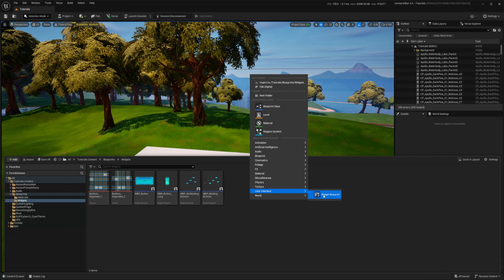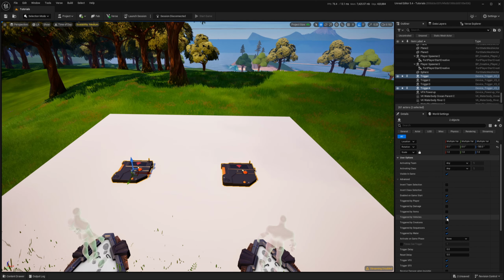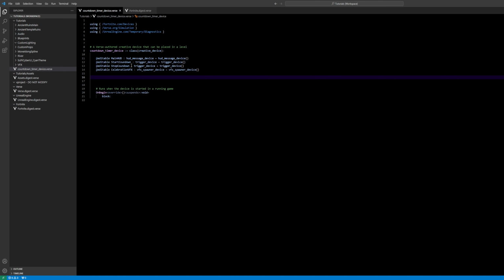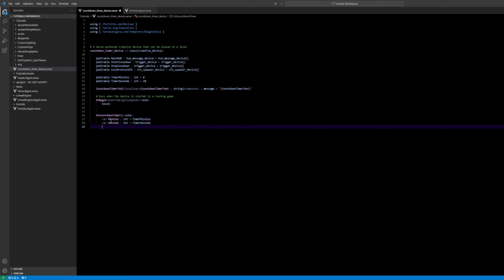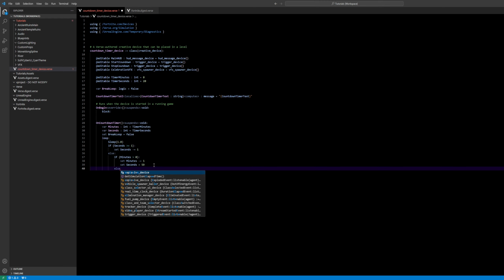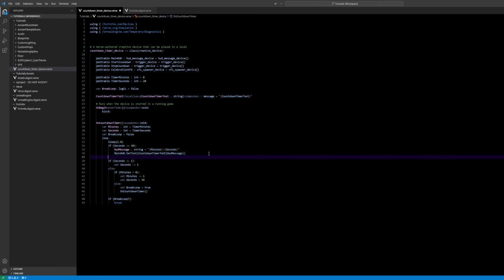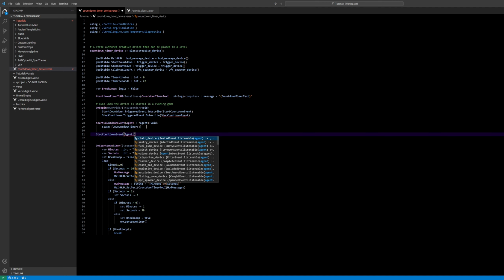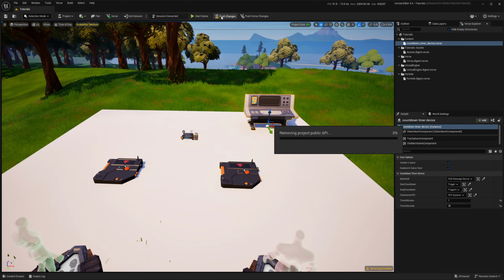Code Custom Round Timer in Verse - UEFN Tutorial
In this video I will show you how to code your own custom countdown timer in verse language, display it in the widget blueprint and use trigger devices to start and stop timer plus trigger VFX when timer reaches zero.

Timestamps:
0:00 Intro
0:15 Preparing devices to use later in verse
4:16 Creating verse script
4:54 Creating initial variables
8:45 Starting to write timer function
16:10 Subscribing to trigger events
17:40 Creating start and stop functions
19:12 Creating VFX and message trigger function
21:50 Testing in the game